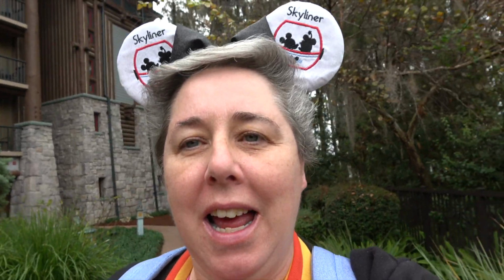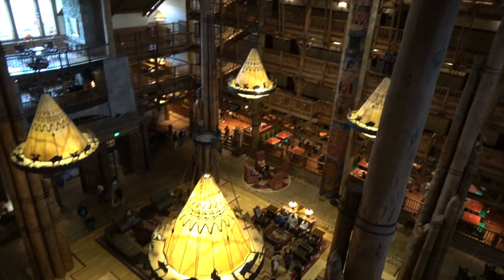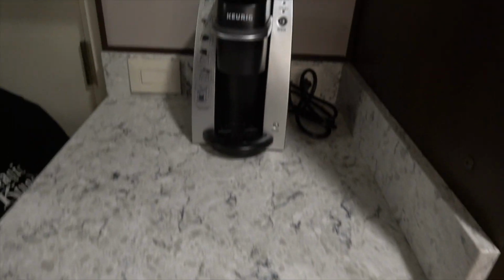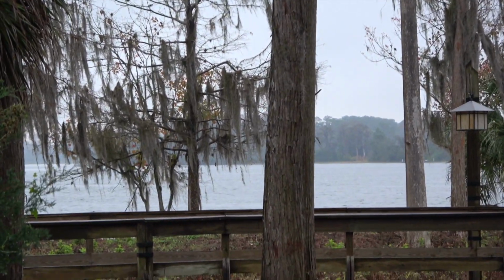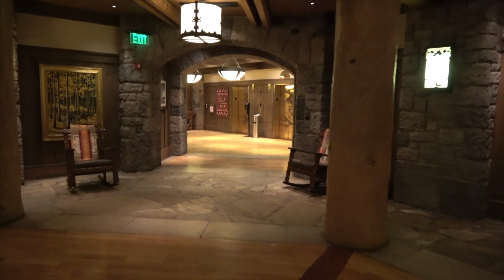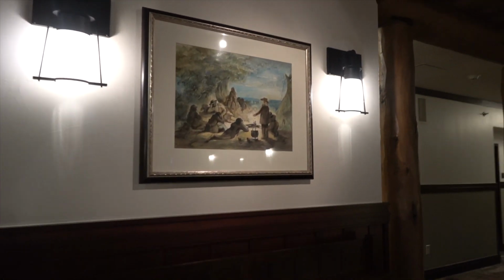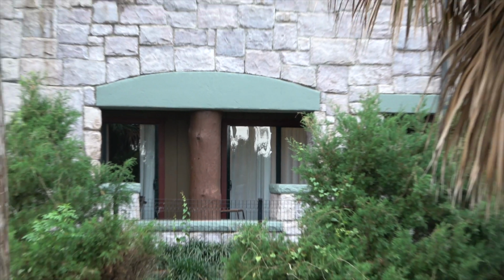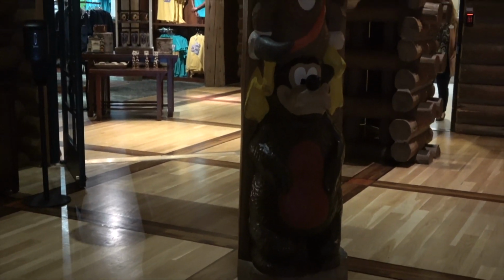Wilderness Lodge Resort at Walt Disney World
A Detailed Look at Wilderness Lodge including the Carolwood Lounge with part of Walt Disney's own Train in it.  This Resort is superb and gives tribute to Native Americans and Cowboy Outrider surveyors and Pioneers.

⛔Rules for comments:
(under pain of suppression)
- No spam, no ads or personal promotion and professional...
- No inappropriate comments or INSULTANTS
 (inappropriates comments on the physical, the behavior
  or the place of the video and other)